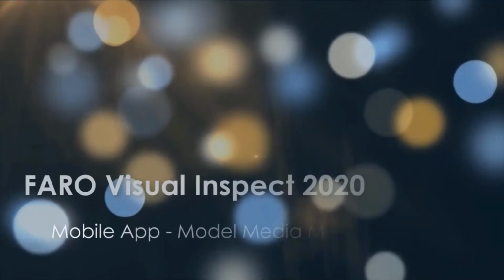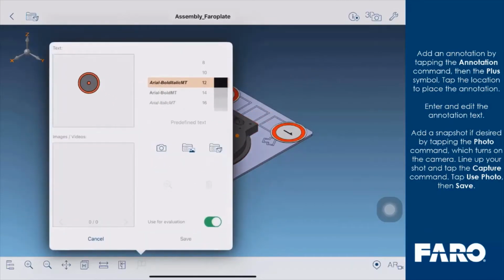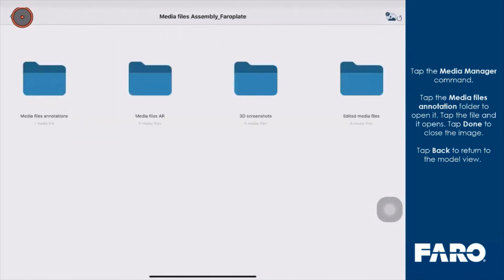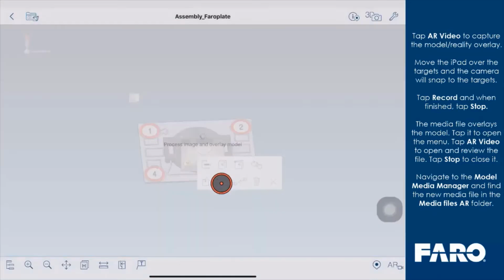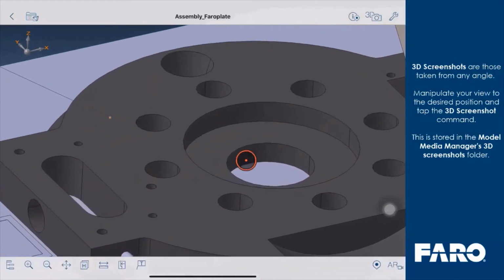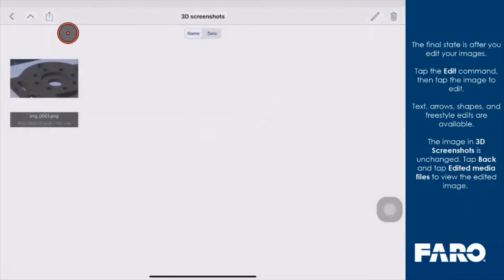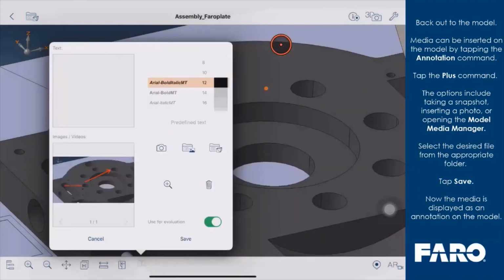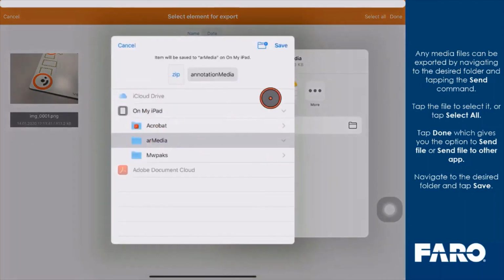FARO Visual Inspect 2020 - Model Media Manager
FARO Visual Inspect 2020 simplifie la gestion des médias avec le nouveau Model Media Manager. Découvrez à quoi vous devez vous attendre et comment utiliser le Model Media Manager.
EngiMA partenaire et distributeur officiel de FARO Technologies au Maroc.